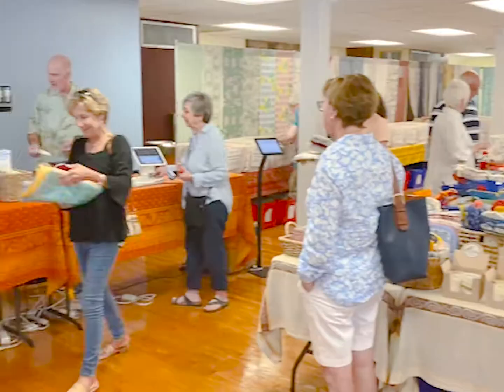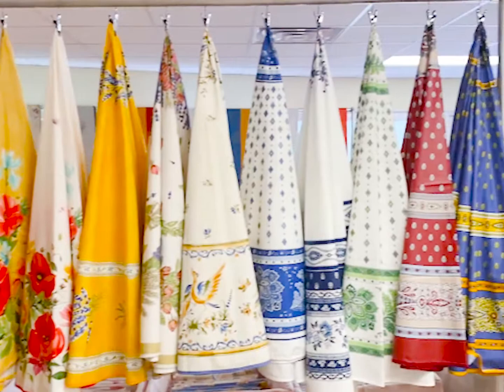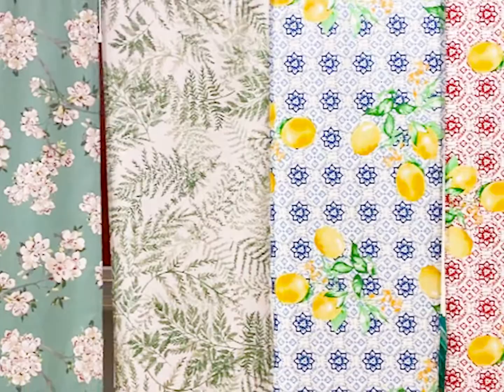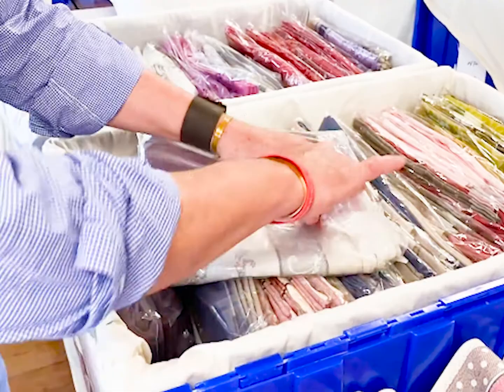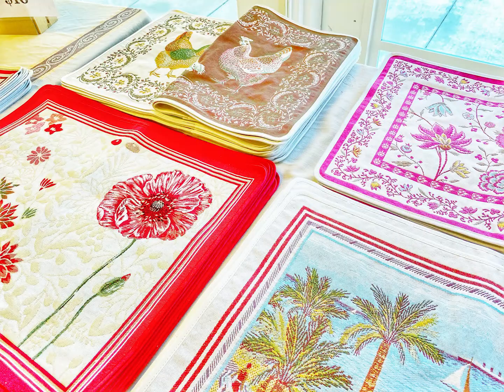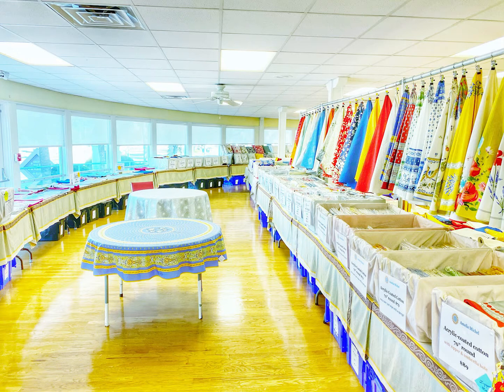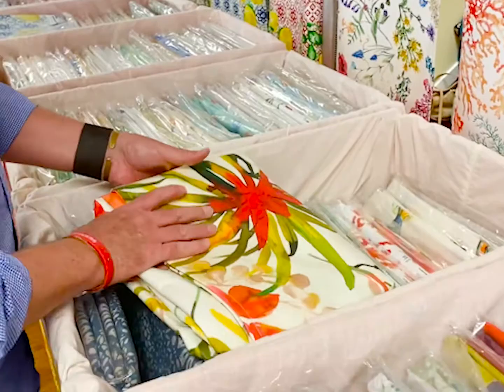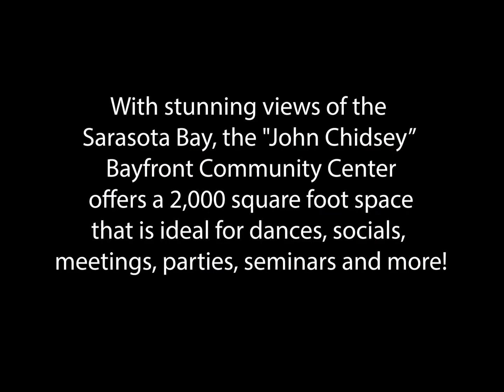"John Chidsey” Bayfront Community Center - Amelie Michel French Linens Sale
The "John Chidsey” Bayfront Community Center is attached to the west side of the historic Sarasota Municipal Auditorium. This quaint little venue has stunning views of the Sarasota Bay and offers a 2,000 square foot facility that is ideal for dances, church socials, meetings, parties, and seminars. Space can accommodate 80 guests for a sit down catered function or up to 175 theater seating style!

Let us help you make your next event or expo a success!